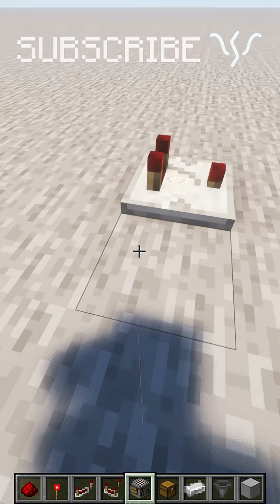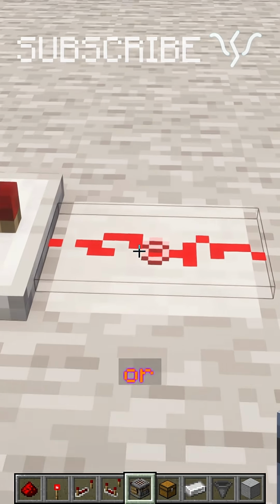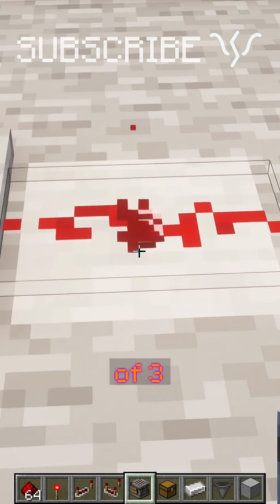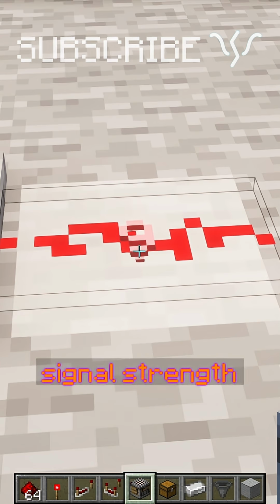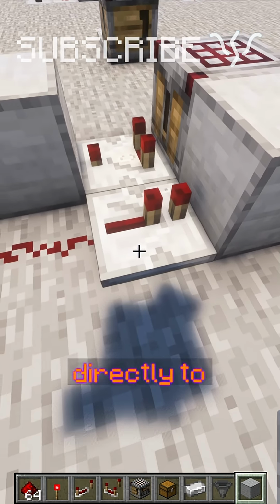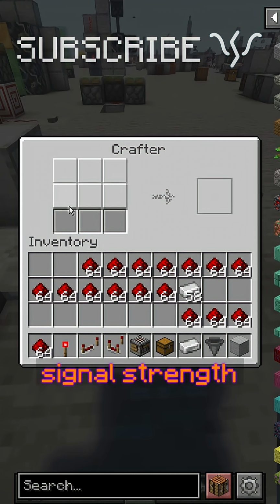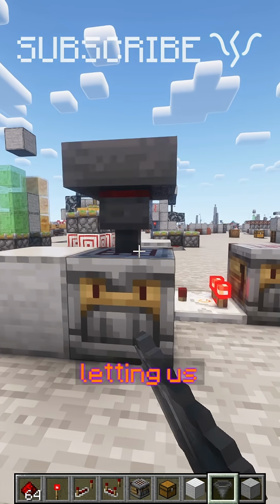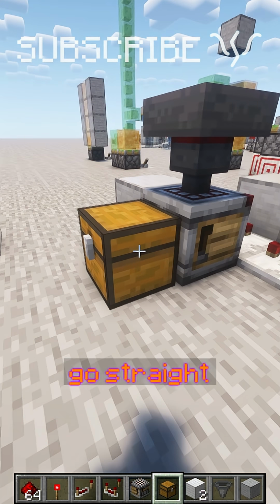How to use CRAFTERS to AUTOMATE SIMPLE RECIPES! | Redstone with PsiVolt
​@PsiVolt Use comparators with your crafter to automate crafting for anything with only 1 ingredient! All sorts of simple redstone builds and other redstone tutorials!

(And just about anywhere else you find music @PsiVolt)

Music used is "Pose Mii", "Fishing", and "Billiards" from Wii Play